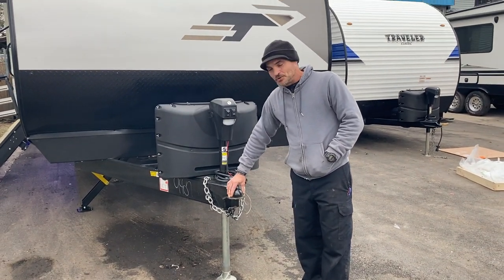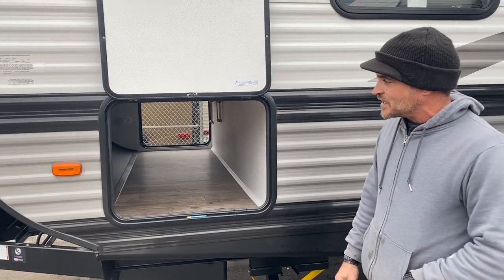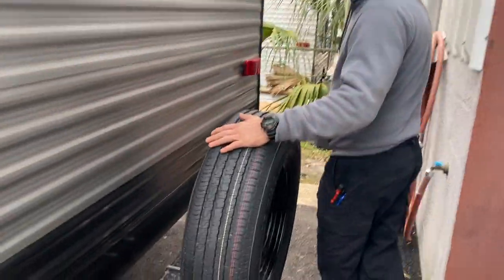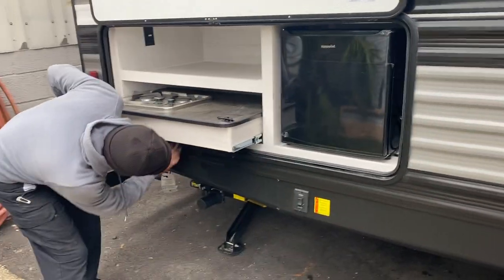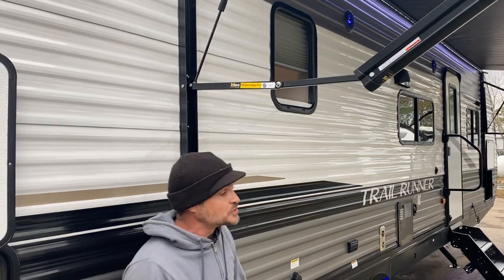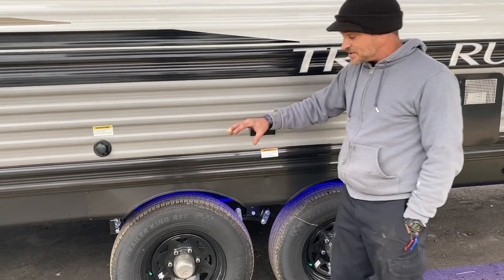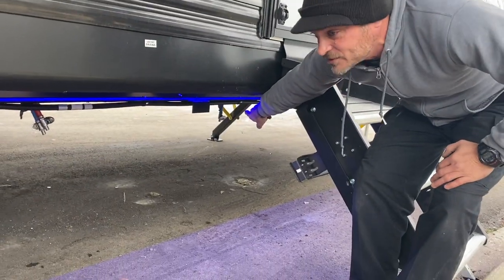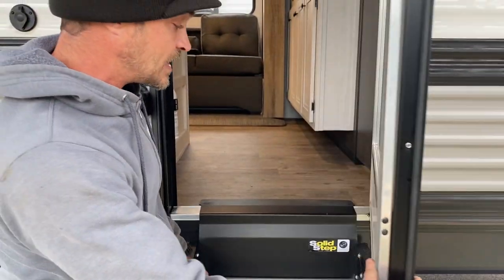Trail runner walkthrough outside